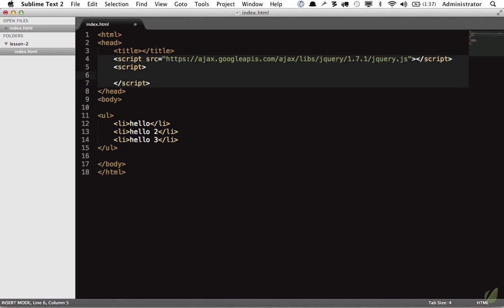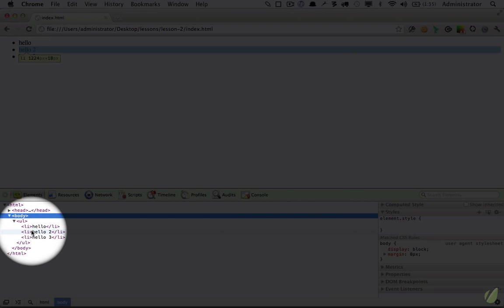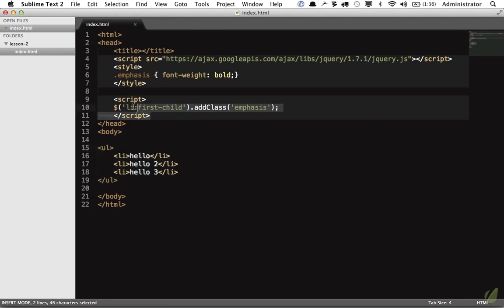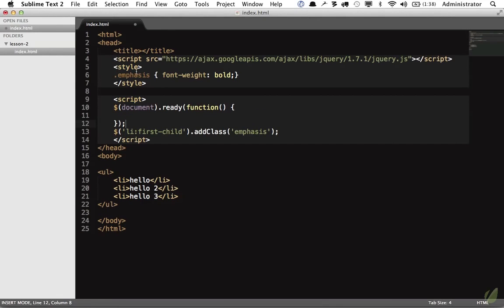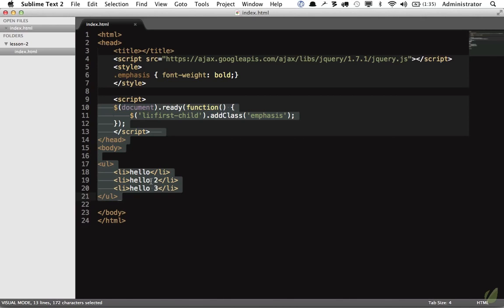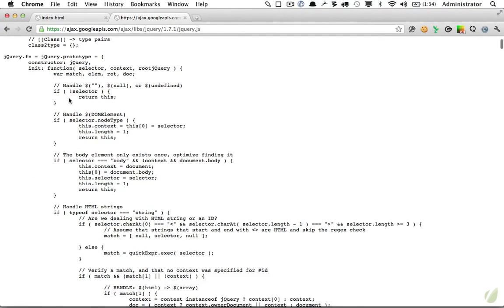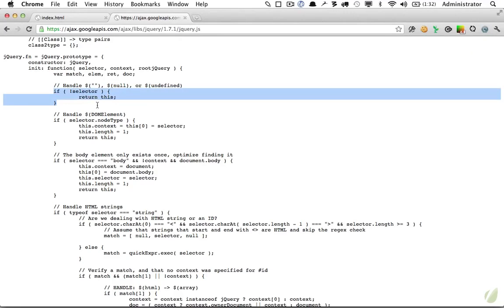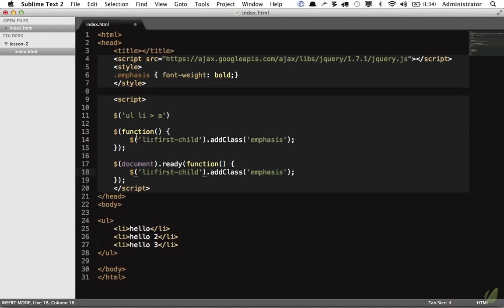2#Not So Fast